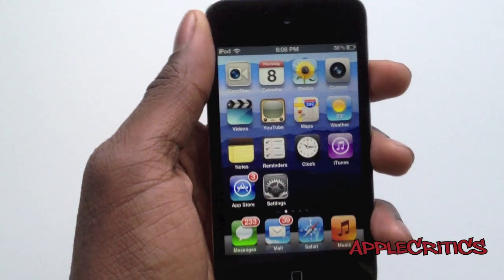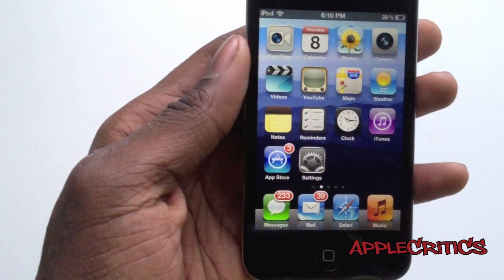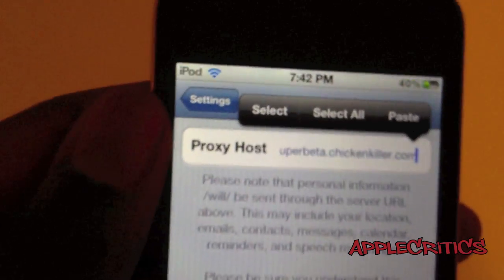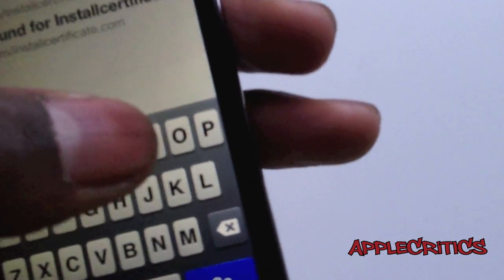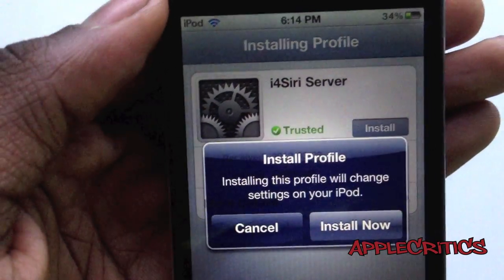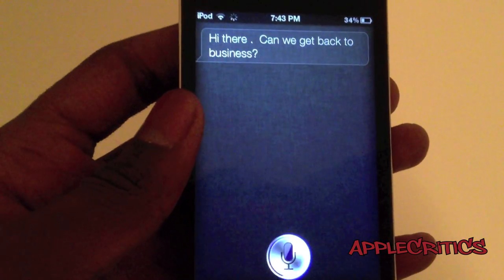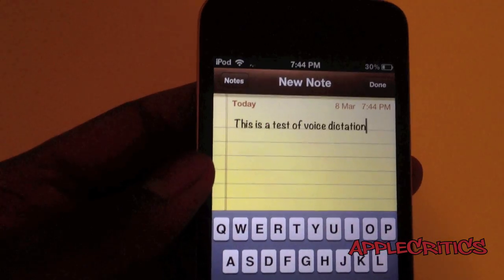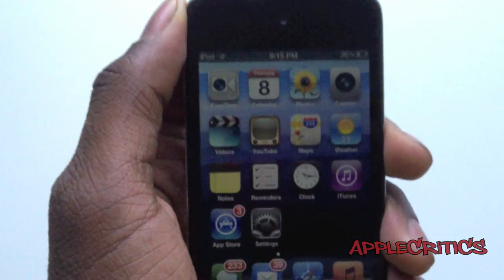How To Get Official Fully Working Siri On The iPhone 4,iPhone 3GS, iPod Touch 4G Using i4Siri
1. Install Spire
2.Enable Siri In Settings
3. Type in the proxy host
4. Install The Certificate
5.Try using siri

2. Install i4Siri (will install spire if not already)

3. Open Settings and navigate to i4Siri.

4. Click install certificate.

5. Enter is entered in the Spire proxy address.

How To Get Official Fully Working Siri On The iPhone 4,iPhone 3GS, iPod Touch 4G, iPad 1/2 Using i4Siri